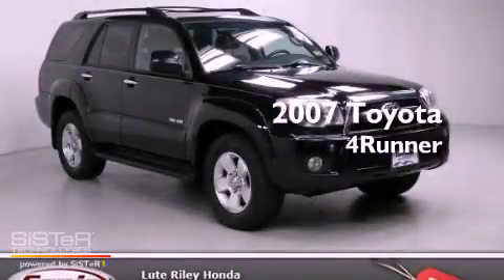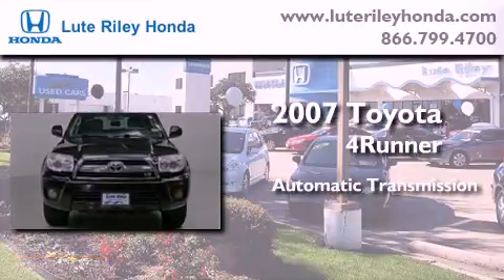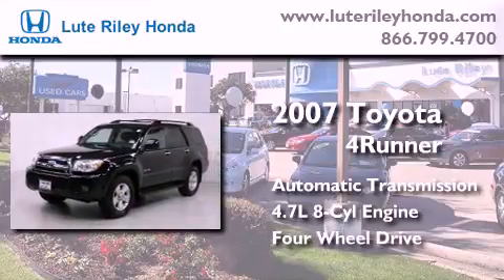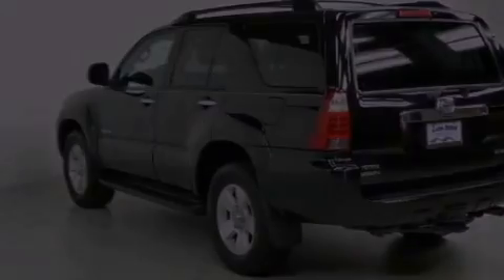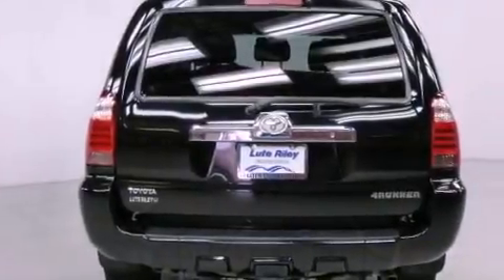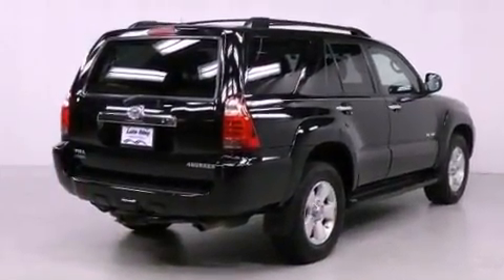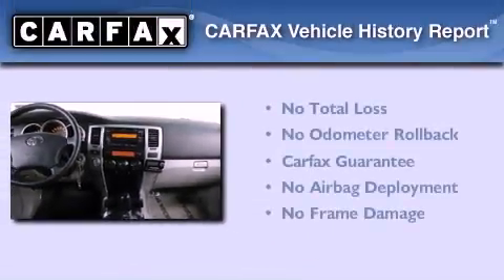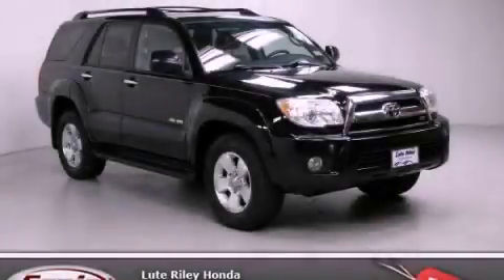2007 Toyota 4Runner Richardson TX 75080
Year : 2007
 Make : Toyota
 Model : 4Runner
 Engine : 4.7L V-8 cyl
 Trans . : Automatic
 Exterior : Black
 Miles : 83,553
 Interior : Gray

 Pre-Owned 2007 Toyota 4Runner Richardson TX